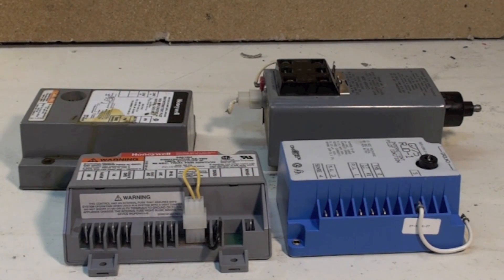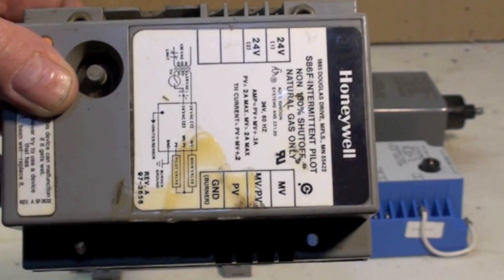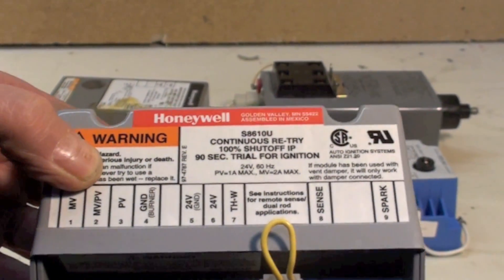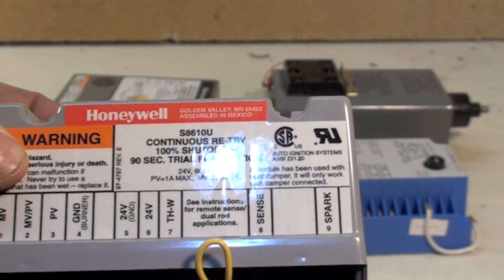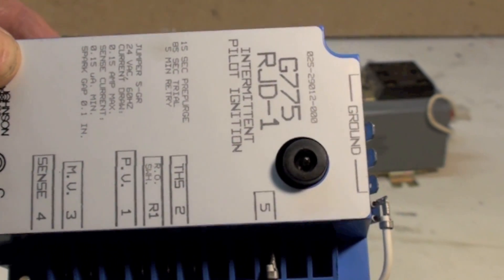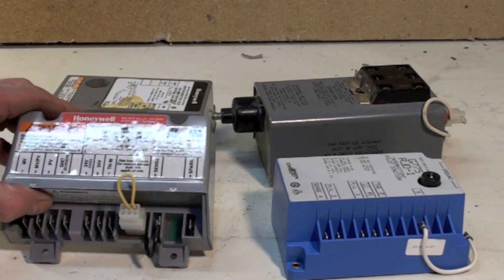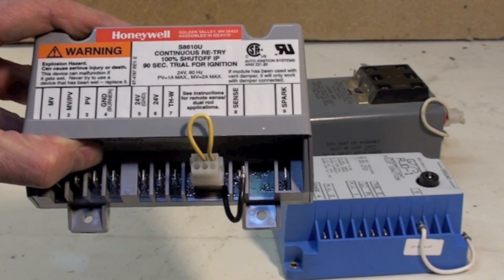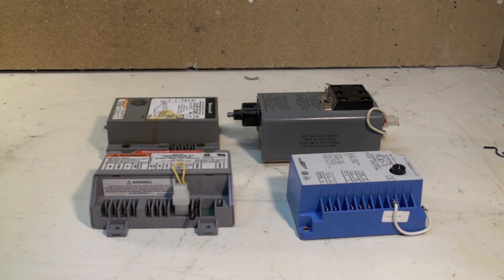Gas furnace spark ignition controls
A look at several spark ignitor ignition controls for gas furnaces.  What they are used on.  How they cycle.  Basic troubleshoot of failures.  These are not integrated furnace controls and are used on units with pilot burners to eliminate a standing pilot.